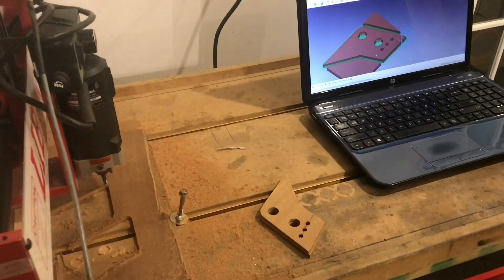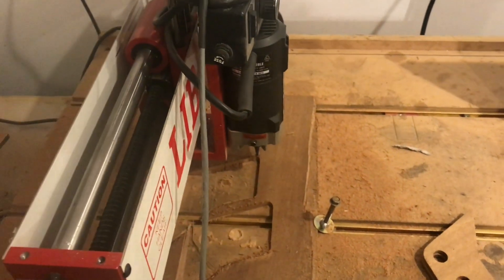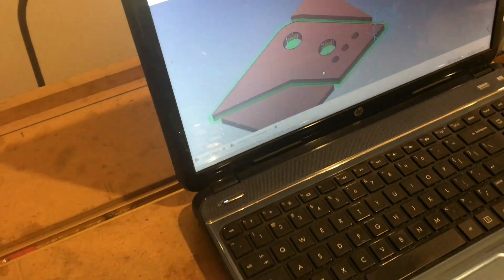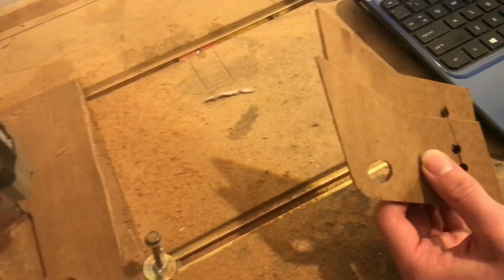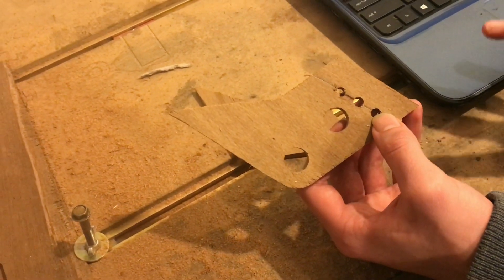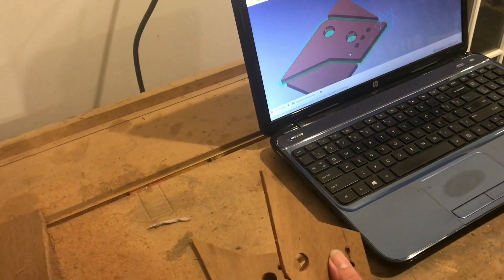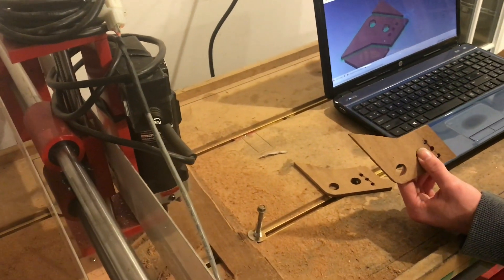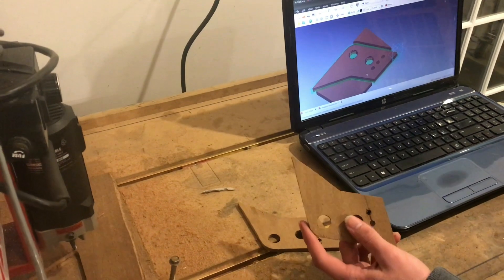FREECAD path workbench works great on grbl CNC mill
It is so nice to have open source software that doesn’t cost you a dime. Sure you could use inventor or master cam to mill out your parts. But now you don’t have to. You don’t have to spend all that money and have them have so much control over your process. Because free cad is open source you can literally do any changes to the code that you want. The path workbench that enables you to take your free cad parts and mill them on a milling machine is relatively new. I’m really looking forward to the open source community developing this for makers to be able to empower them to make anything they need without the handcuffs of the big boys.